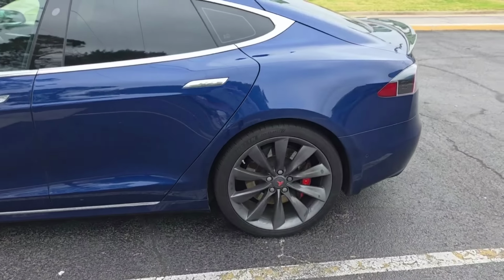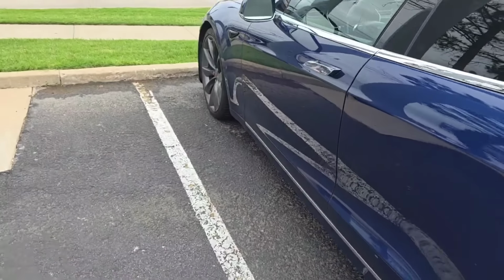CARB Is Required To Follow Federal Emissions Stamdards Period, No Matter What You've Heard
In todays video I talk about CARB being required to follow federal emissions standards and law thr second the president signs the cra into law.
Attorney General Pam Bondi and the local US Attorney have made it clear they will prosecute anyone at any agency that interferes with the federal goverment implementing their policy.

Let's discuss this in the comments